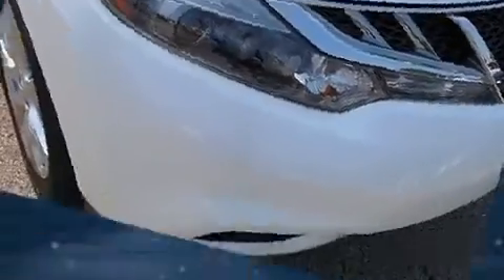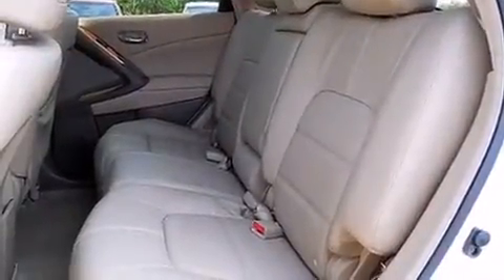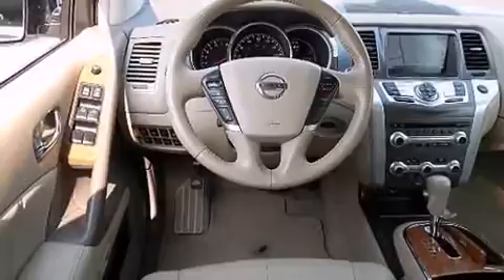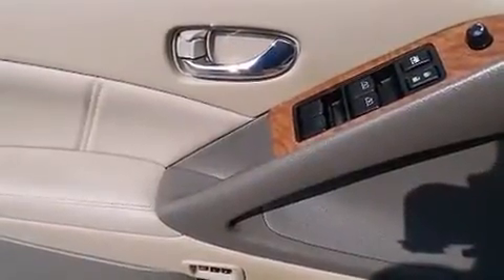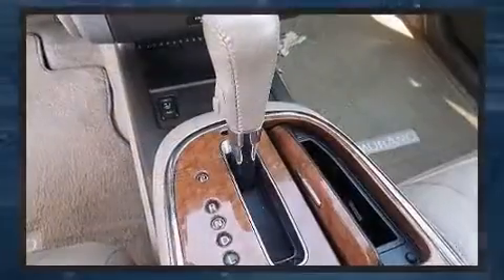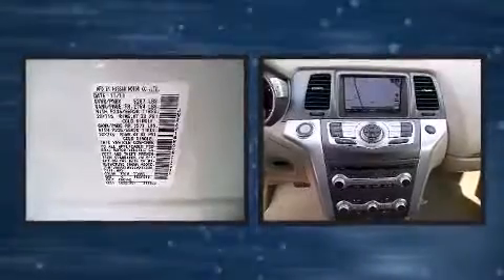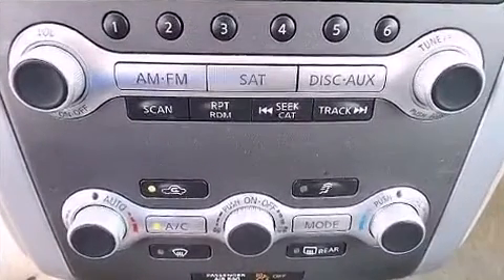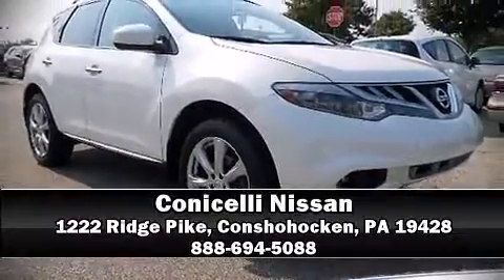2012 Nissan Murano LE in Conshohocken, PA 19428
Conicelli Nissan
1222 Ridge Pike

Take command of the road in the 2012 Nissan Murano. With less than 40,000 miles on the odometer, this 4 door sport utility vehicle prioritizes comfort, safety and convenience. Smooth gearshifts are achieved thanks to the 3.5 liter 6 cylinder engine, and for added security, dynamic Stability Control supplements the drivetrain. All wheel drive keeps this model firmly attached to the road surface. All of the premium features expected of a Nissan are offered, including: leather upholstery, front and rear reading lights, a tachometer, heated front and rear seats, power moon roof, rear wipers, and power seats. With high intensity discharge headlights illuminating your path, you'll always appreciate maximum visibility. Audio features include a CD player with MP3 capability, steering wheel mounted audio controls, and 11 speakers, providing excellent sound throughout the cabin. Passengers are protected by various safety and security features, including: dual front impact airbags with occupant sensing airbag, head curtain airbags, traction control, anti-whiplash front head restraints, ignition disabling, and 4 wheel disc brakes with ABS. Brake assist technology provides extra pressure when applying the brakes. This vehicle has achieved Certified Pre-Owned status, by passing Nissan's comprehensive certification process, including a comprehensive 156 point inspection! Our sales reps are extremely helpful & knowledgeable. We'd be happy to answer any questions that you may have. Come on in and take a test drive!